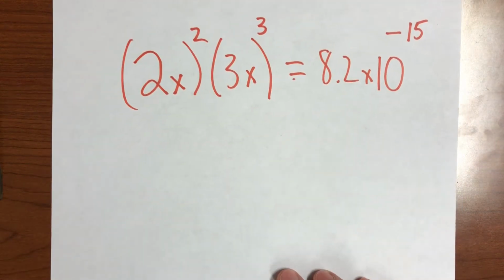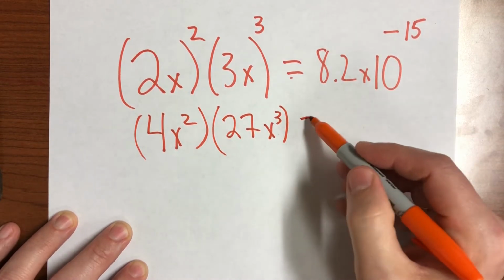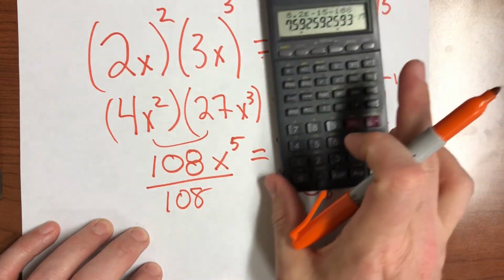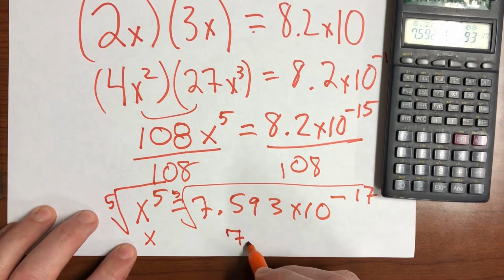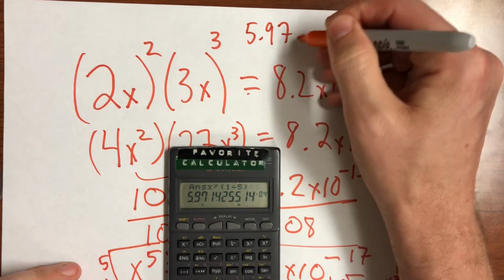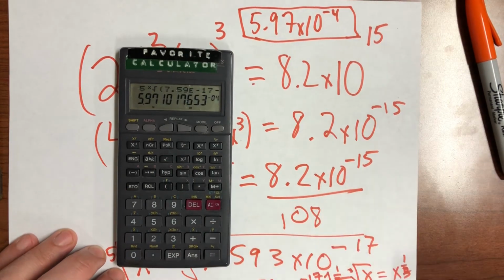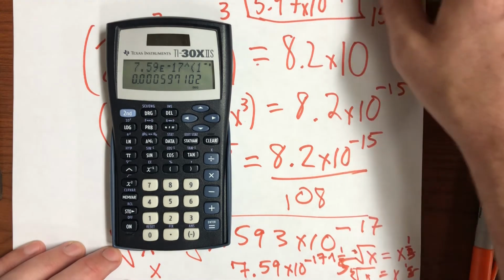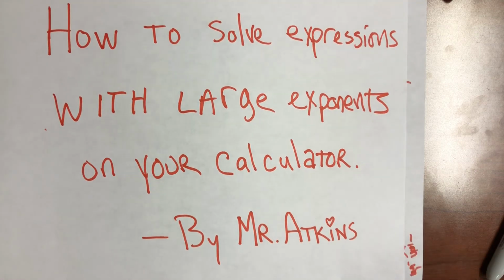Solving equations with large exponents